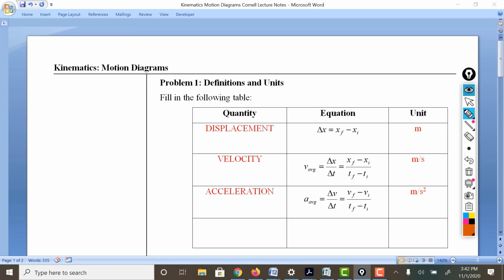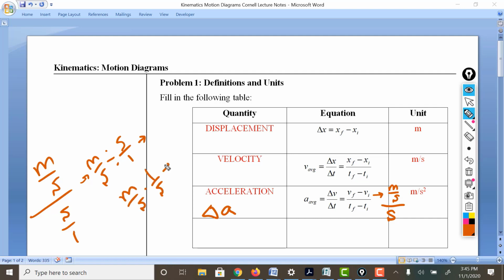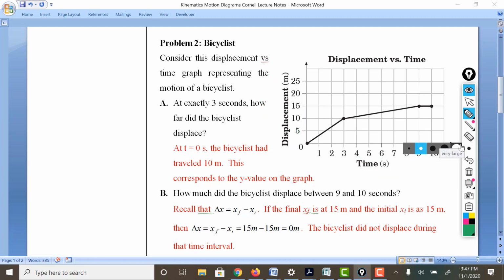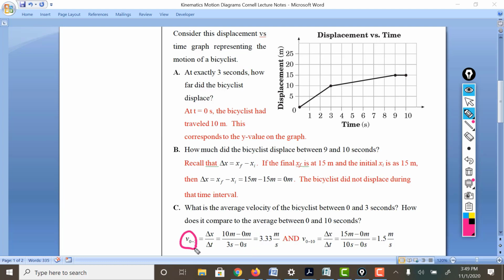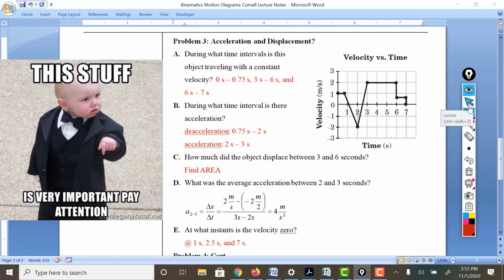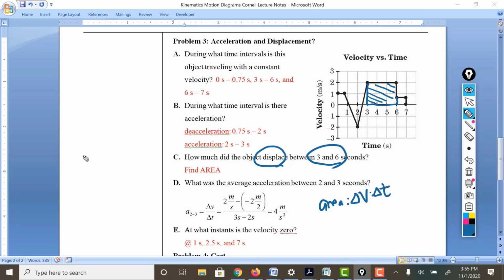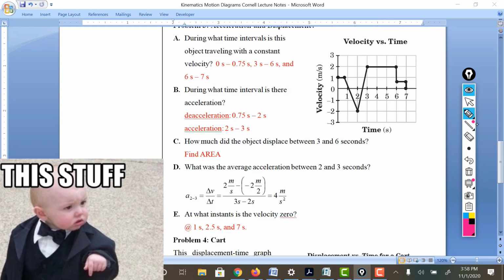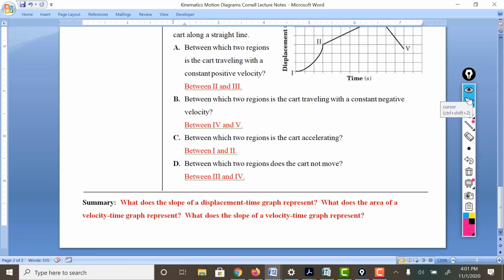Kinematics Motion Diagrams Lecture Video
Covers entire notes on topic.